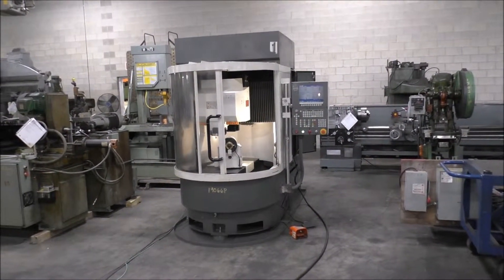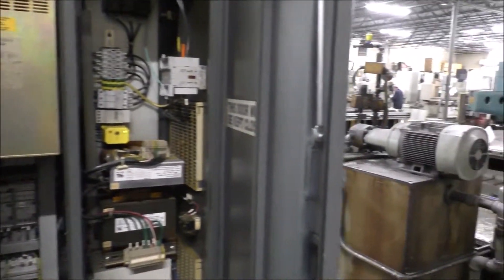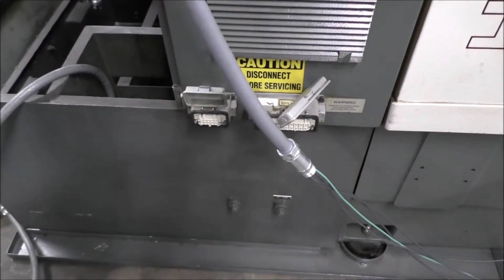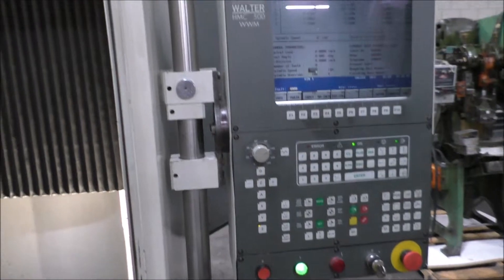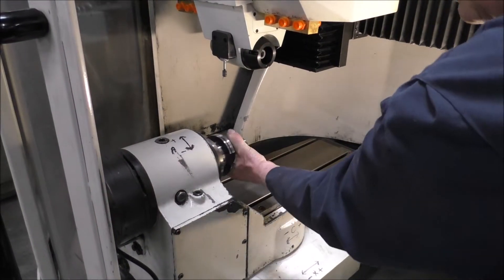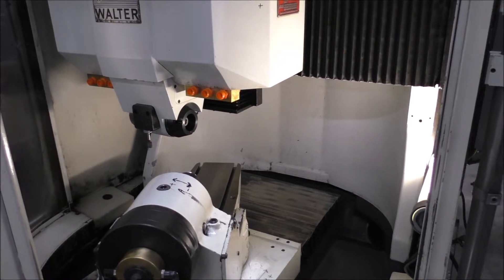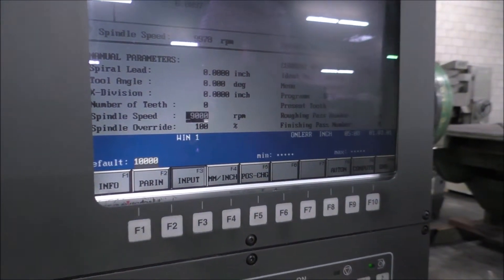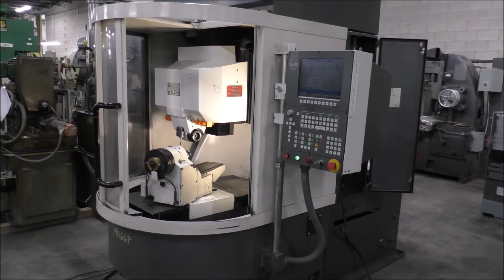Walter Helitronic Mini Power CNC Tool Cutter grinder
Walter Helitronic Mini Power CNC Tool Cutter grinder  Hmc stock #19066
Hildebrand Machinery Co   York, PA   PH 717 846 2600